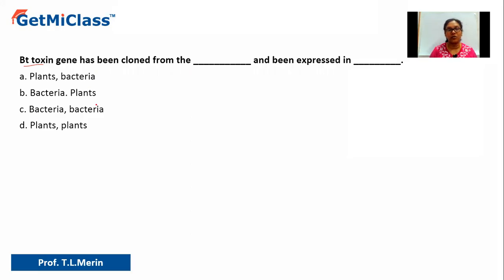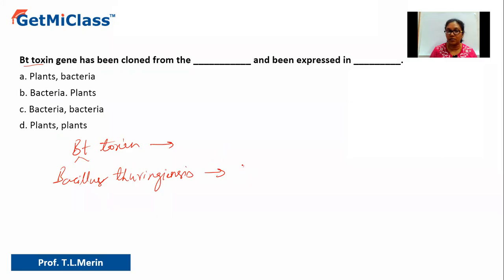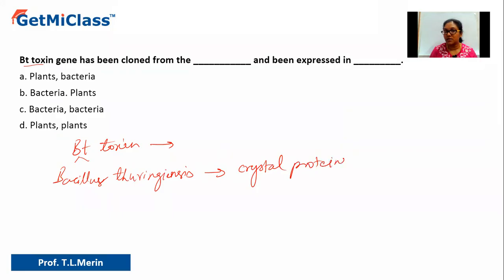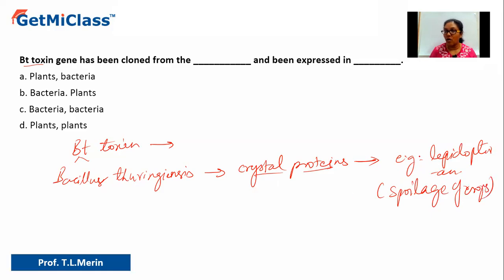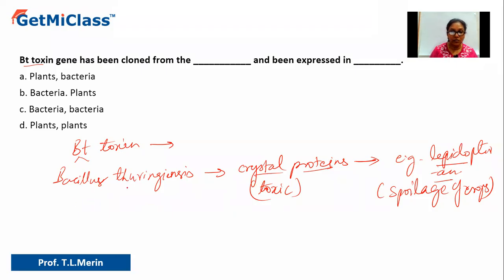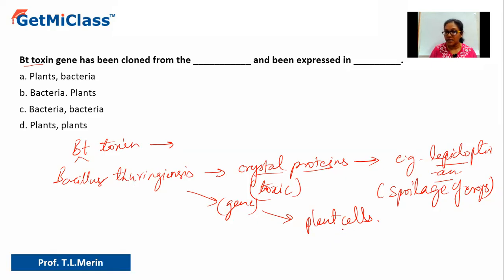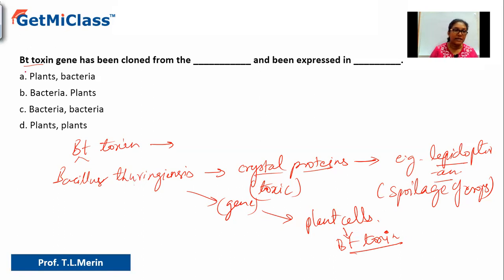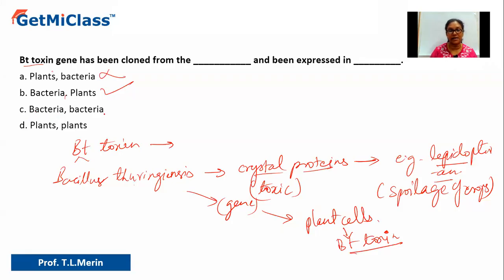Cloning Bt Toxin Plant Bacteria KCET 12th Biology Biotechnology and its Applications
The Bt toxin gene has been cloned from the bacterium Bacillus thuringiensis and successfully expressed in both plants and bacteria, revolutionizing pest control methods.